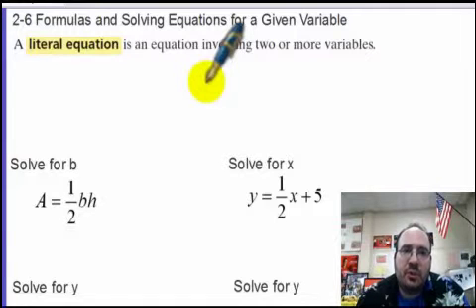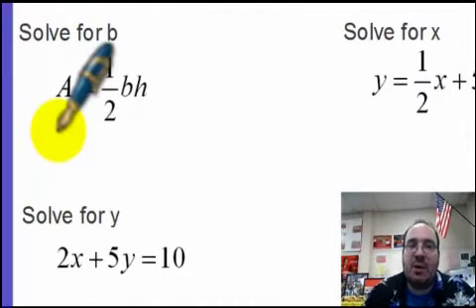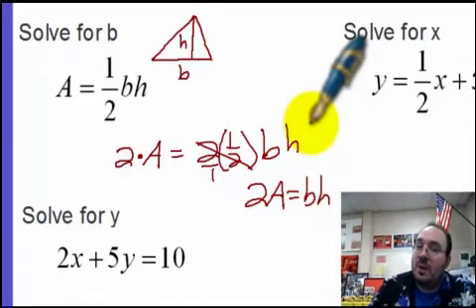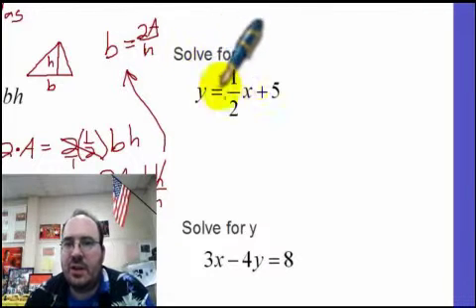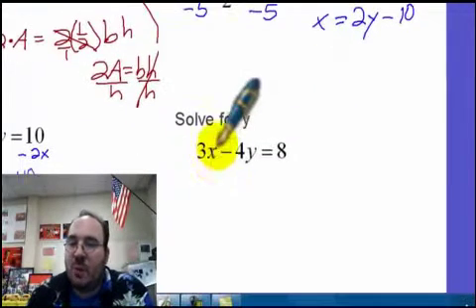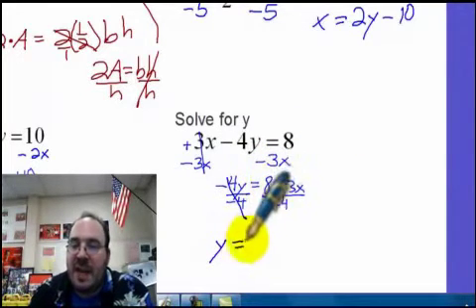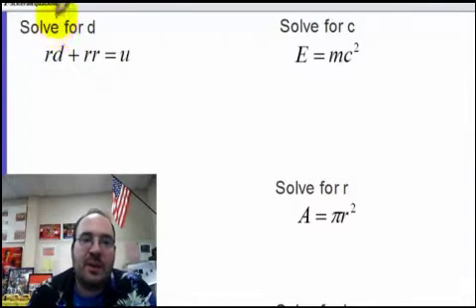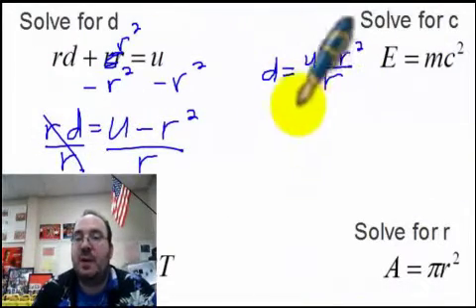Alg1 2 5 1 LiteralEquations